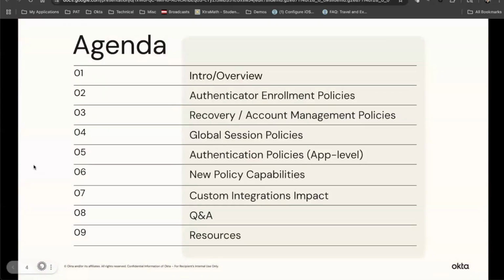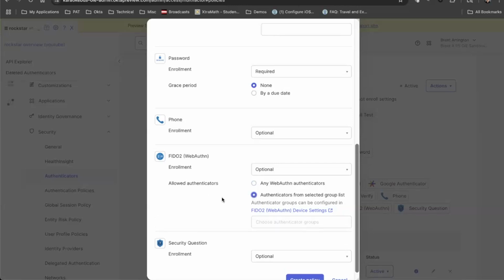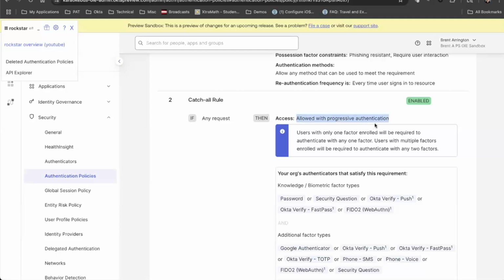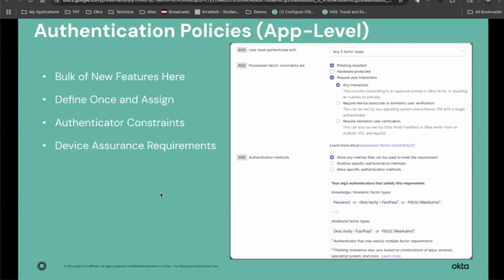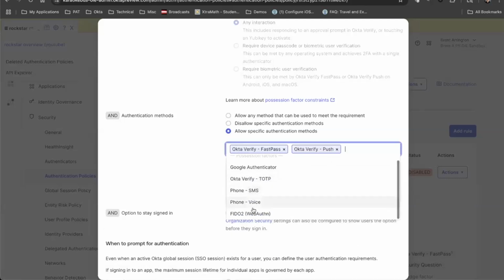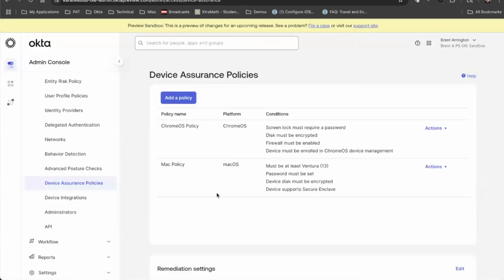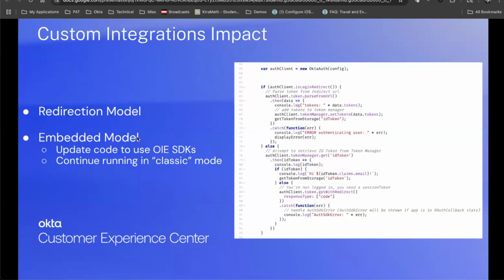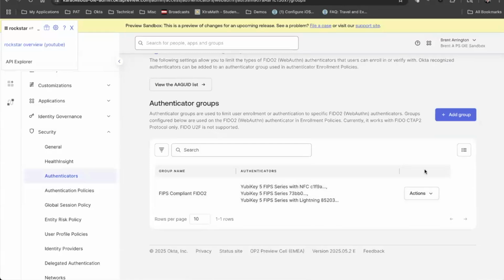OIE: Foundations - Policy Framework | Online Meetup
Brent Arrington and a panel of OIE experts deep dive into the Policy Framework in Identity Engine to highlight new capabilities and the impact on existing custom integrations.

Video Chapters
00:00 Welcome/Intro
05:38 Enrollment Policies
12:36 Recovery Policies
19:14 Global Session Policies
24:32 Authentication Policies (App-Level)
38:27 New Policies / Capabilities
48:09 Impact on Custom Integrations
51:54 Demo
59:08 Q&A